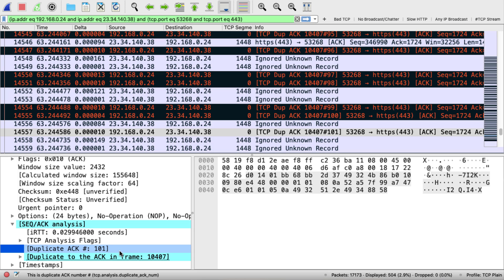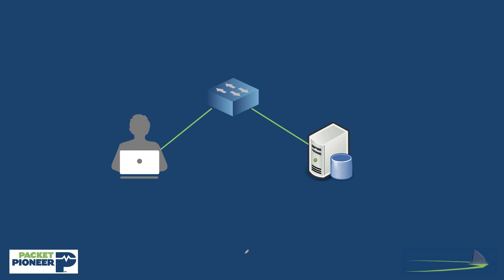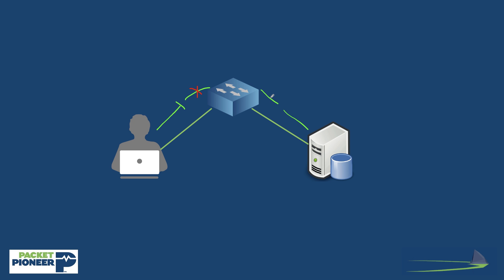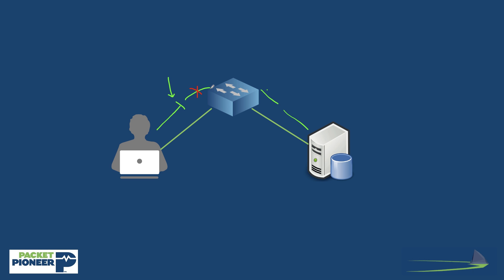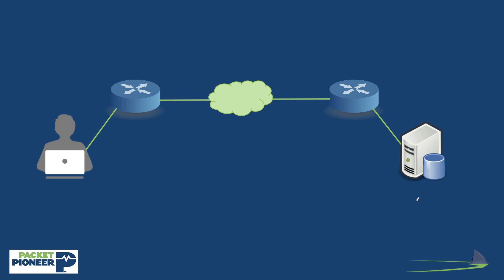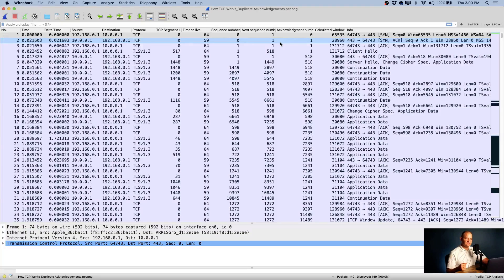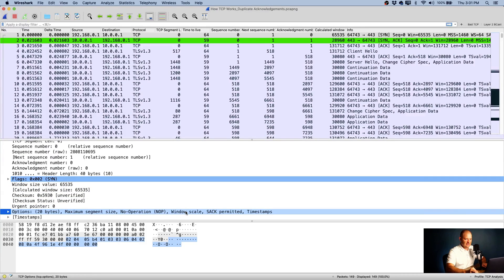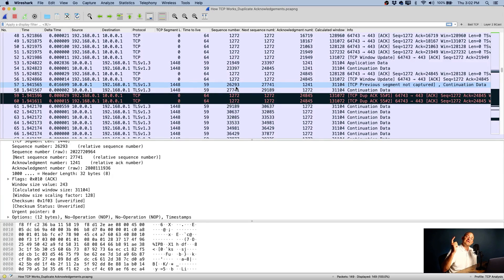How TCP Works - Duplicate Acknowledgments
This video will dig into how to read and interpret duplicate acknowledgments in Wireshark. These are common to see in our trace files, especially when troubleshooting TCP/IP, so let's understand what they mean and why sometimes we see hundreds of them.